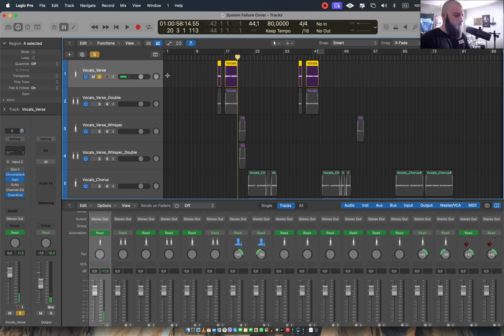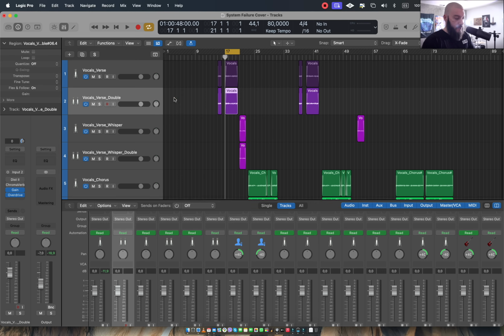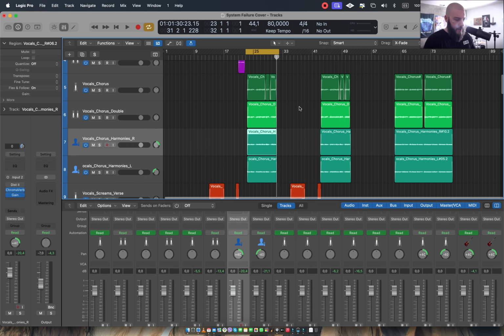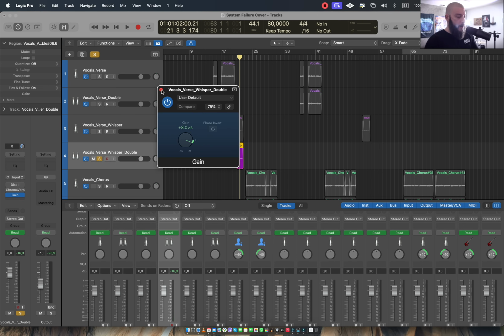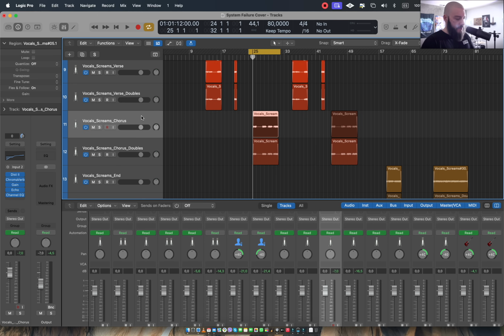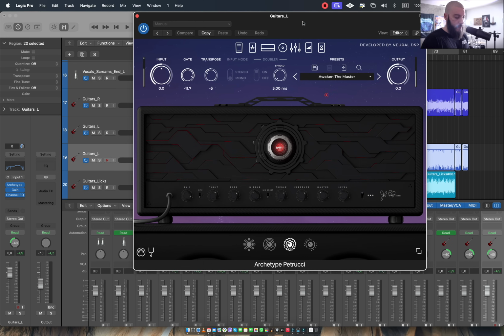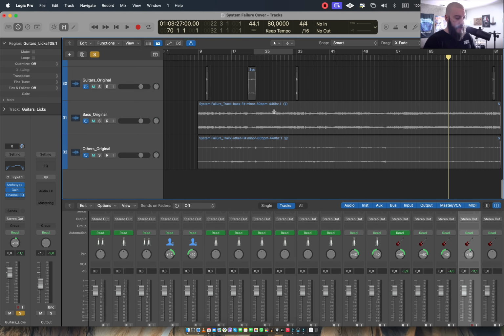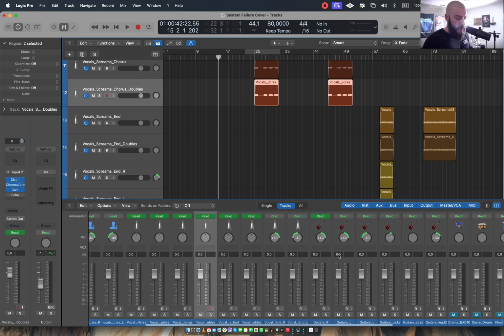How I mix my covers - Logic ProX Walk-Through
Trying new content for this channel.

Thought about sharing with you all the way I approach my mixing when working on covers, where I always try to get as close as possible to the original mix of the song.

Although almost 1 hour long (and the fact that it's my first time doing something like this), I believe it can be pretty interesting to people who like myself, are amateurs when mixing and using a DAW like Logic ProX, and can offer some interesting insights/tips if you're thinking of putting some extra love and attention to your mixes.

The song chosen is my cover of "System_Failure" by @conquerdividemusic

0:00 - Intro
2:10 - Project & Song overview
9:25 - Clean Vocals
25:31 - Brief intro to Automations
27:27 - Whisper Vocals
30:15 - Scream Vocals
42:19 - Guitars
48:56 - Moises App
54:55 - Outro

Follow CONQUER DIVIDE